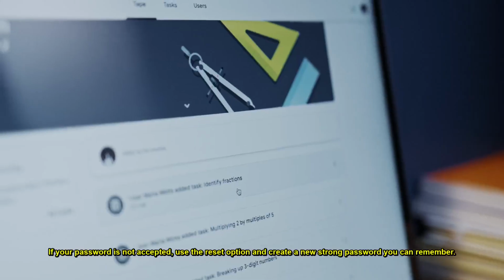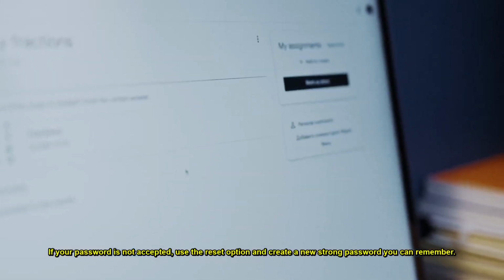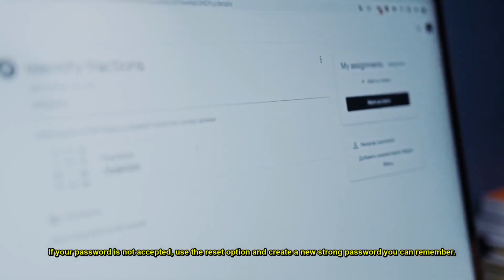How to authenticate Bing Webmaster Tools for crawl diagnostics - Quick Tutorial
In this quick tutorial, we guide you through the essential steps to authenticate Bing Webmaster Tools for crawl diagnostics. Discover how to efficiently set up your account, verify your website, and leverage Bing's powerful tools to enhance your site's visibility and performance. Perfect for beginners and experienced webmasters alike, this video will help you optimize your SEO strategy and ensure your site is easily crawled by Bing.